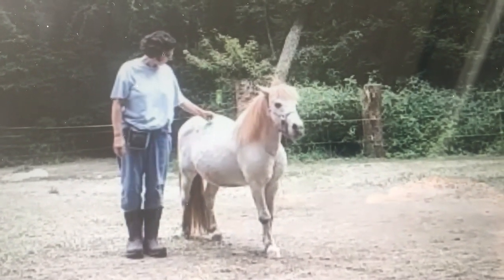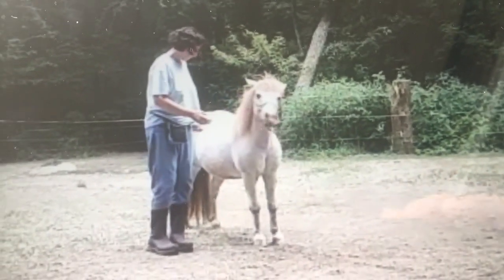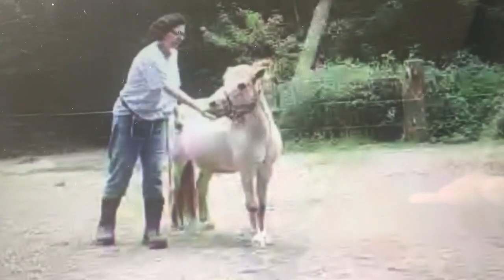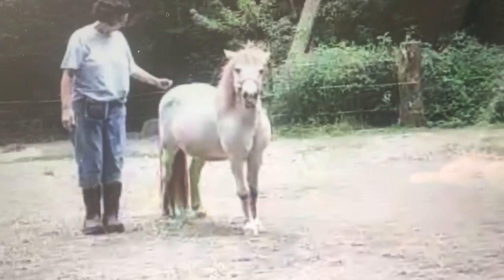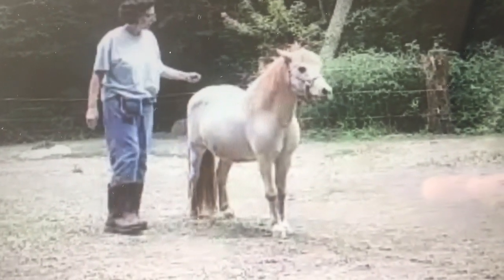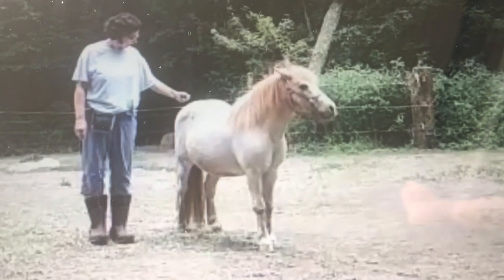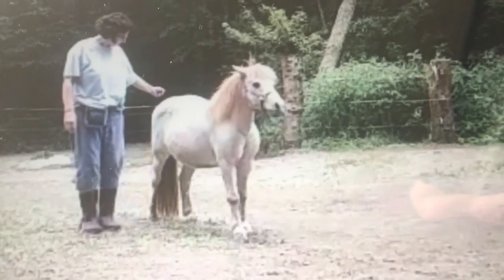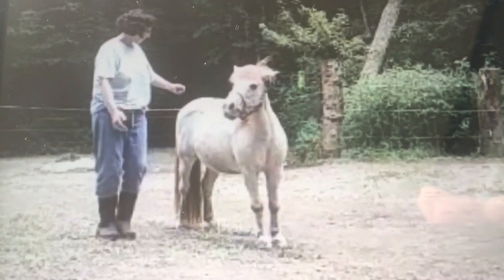Massachusetts Pony uses OSCAR Therapy to Cure Phobias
Video Streaming Session: This Pony in MA has a phobia of people. In this video, we are looking for phobias originating from the hind end, but we find none. The Right Front leg is clearly Postive for OSCAR trouble because it won't come off the ground to help the body search for the target button.